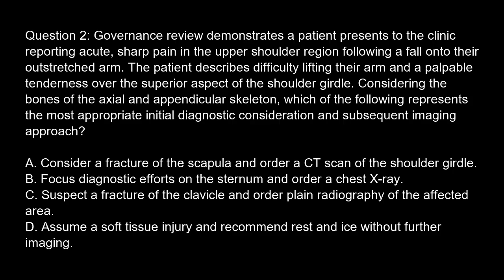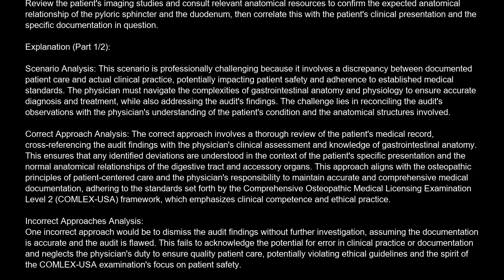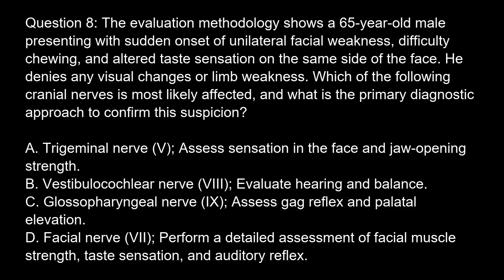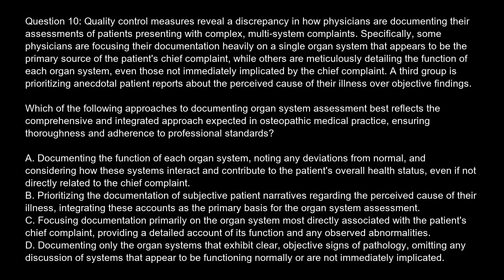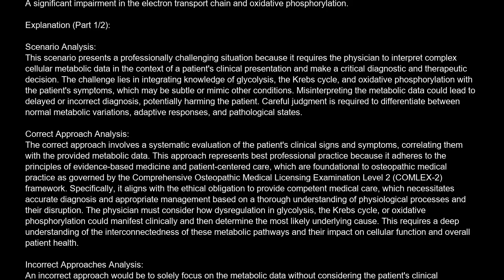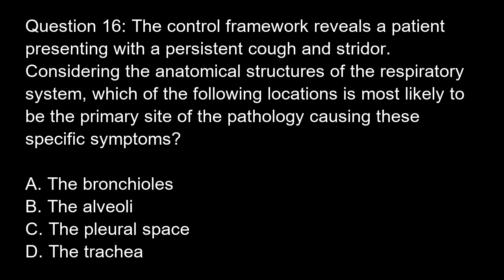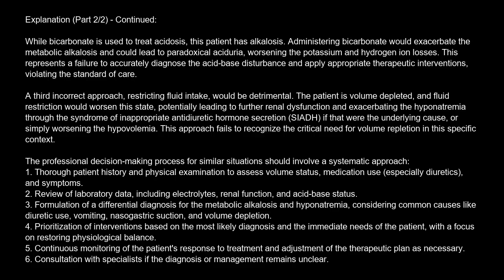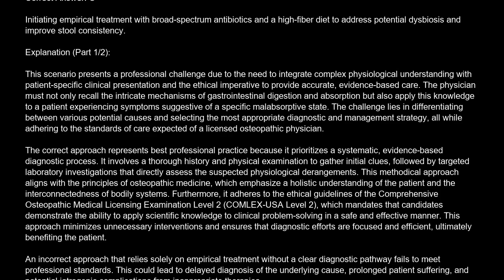Comprehensive Osteopathic Medical Licensing Examination Level 2 Free Practice Test video